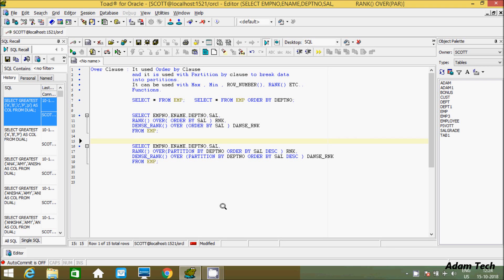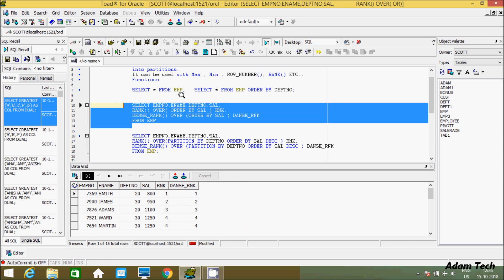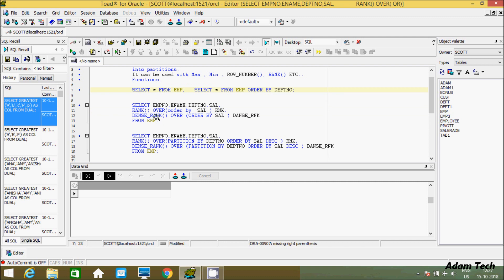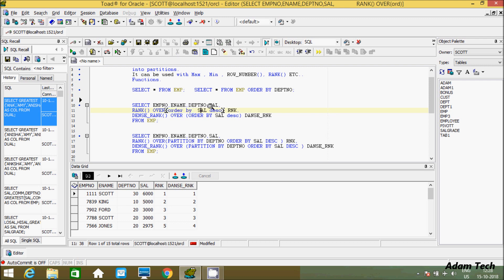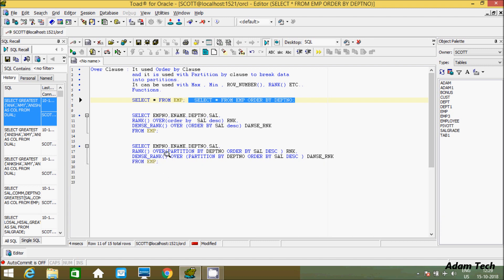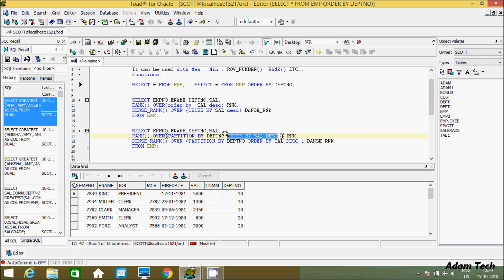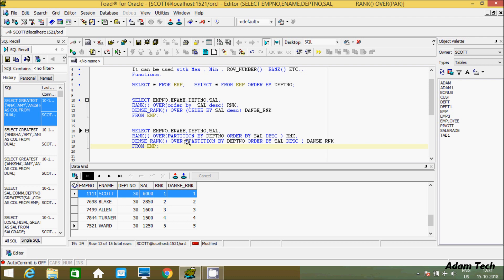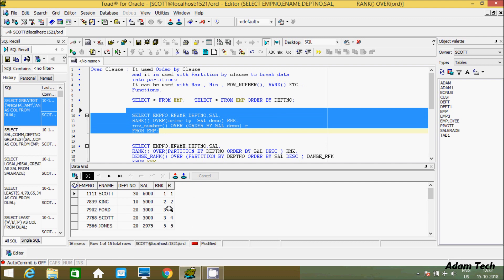OVER clause in Oracle Database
OVER clause in Oracle